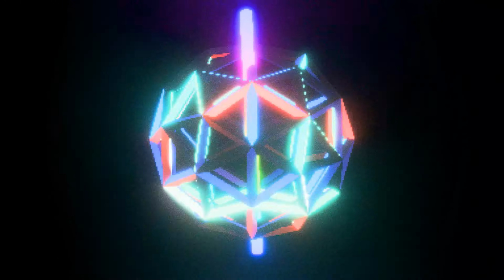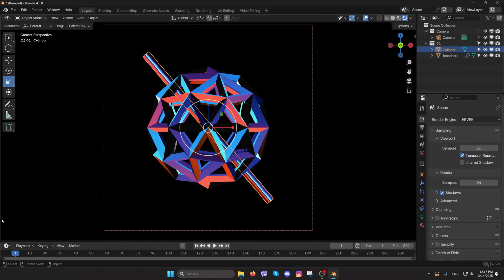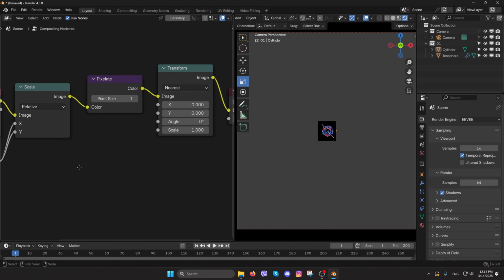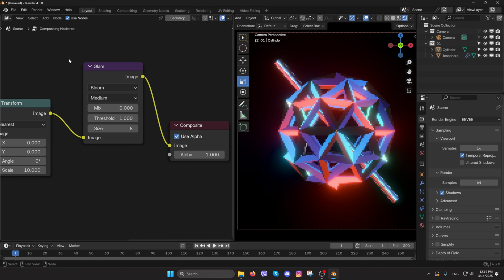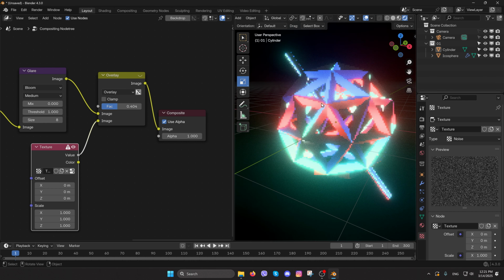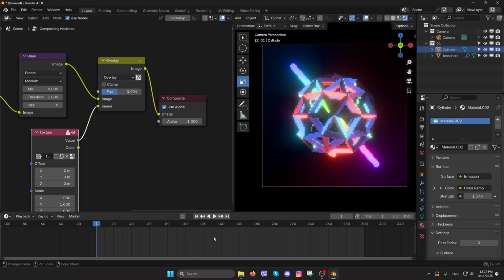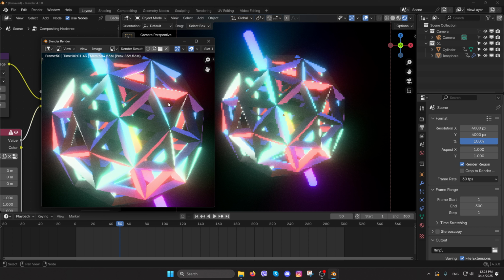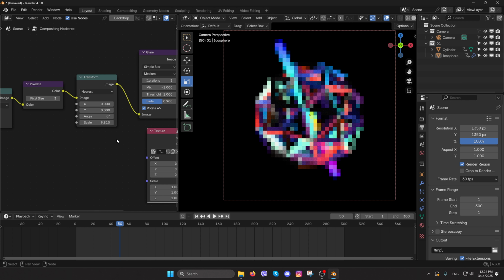FREE Pixel Shader In BLENDER!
In this tutorial we are using blender's compositor to create a nostalgia pixel effect reminiscent of early 3D videgames like the ones in playstation 1
This effect works in both EEVEE and Cycles.
Hope you enjoy and please leave any questions you might have in the comments below!